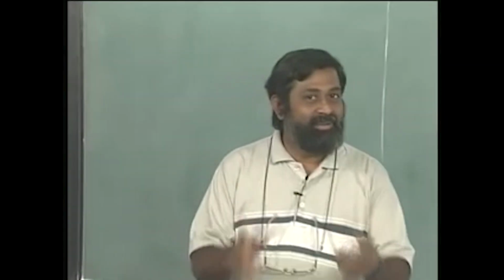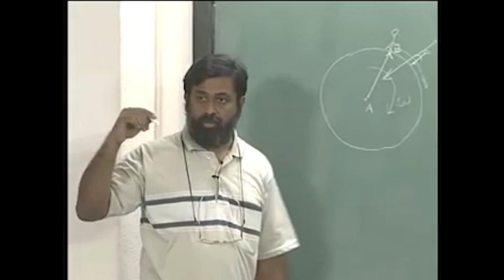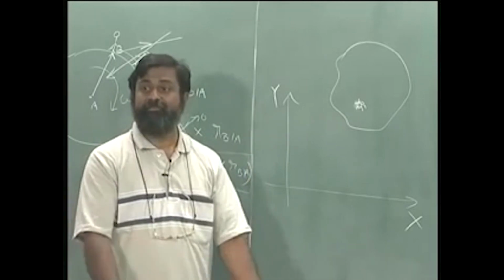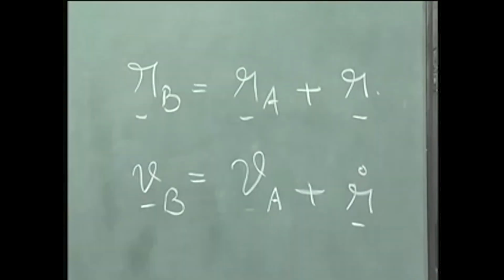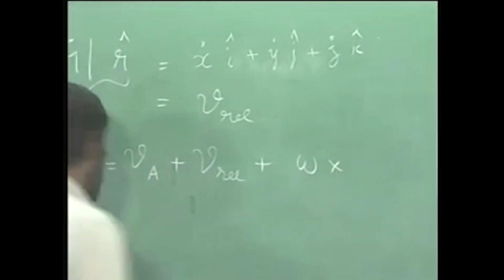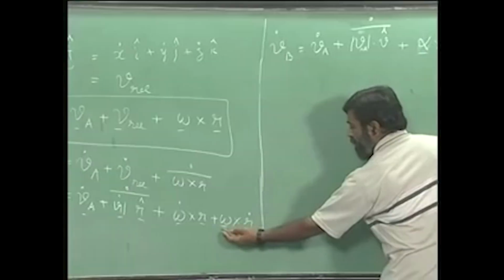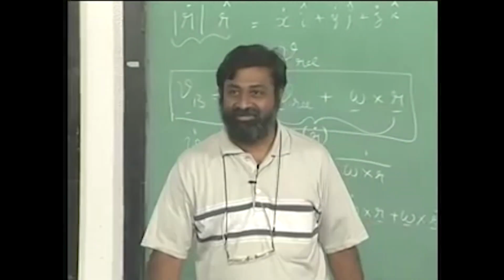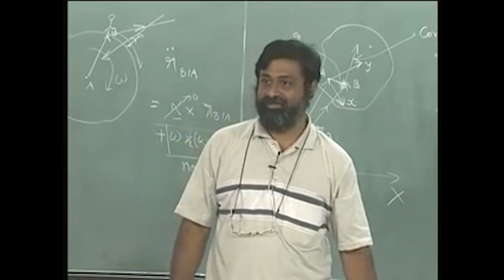Understanding Coriolis Acceleration